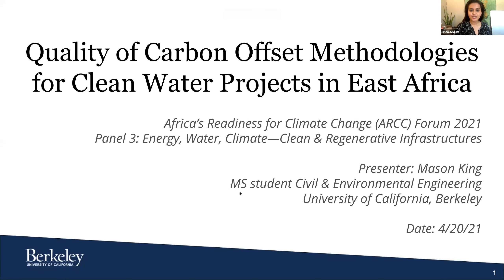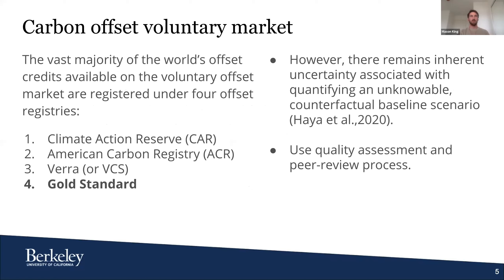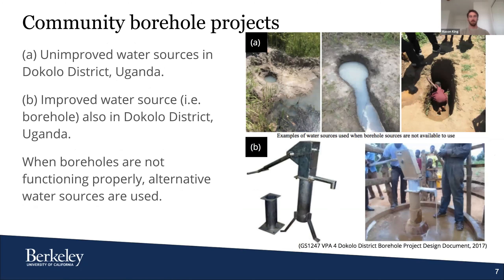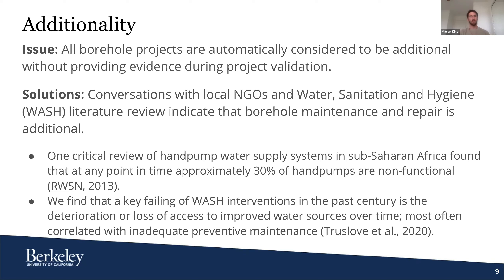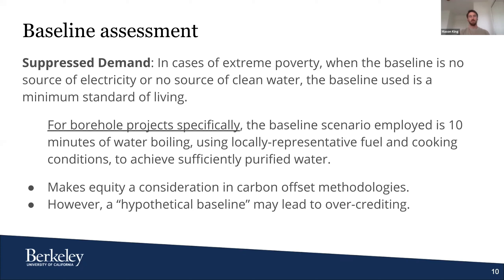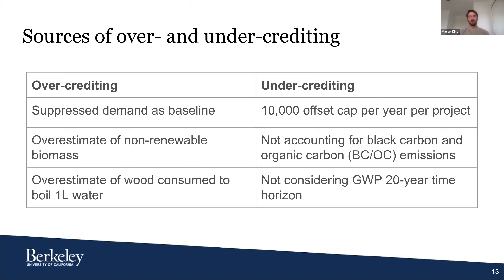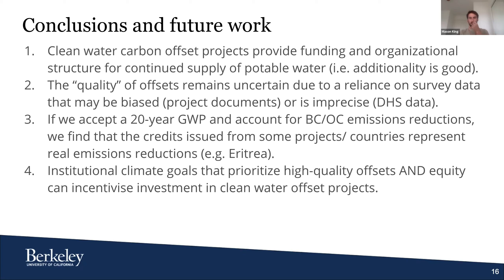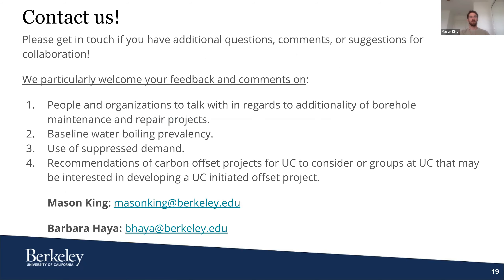Quality of Carbon Offset Methodologies for Clean Water Projects in East Africa Mason King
African Readiness For Climate Change (April 19 - 23, 2021)
“Quality of Carbon Offset Methodologies for Clean Water Projects in East Africa,” by Mason King, Carbon Neutrality Initiative (CNI) Fellow/MS student in Department of Environmental Engineering, UC Berkeley.